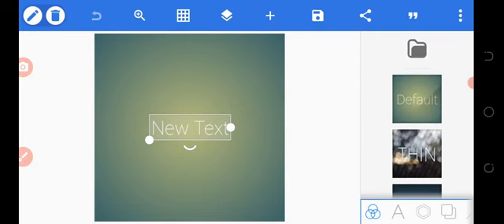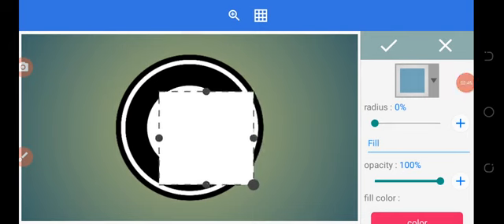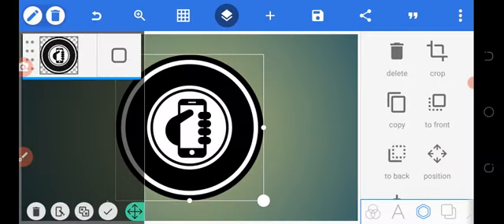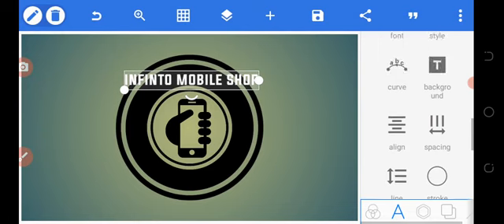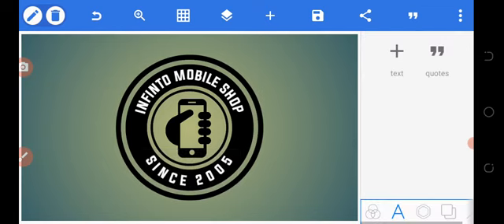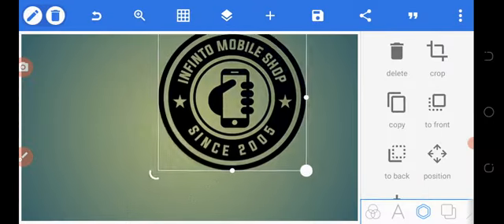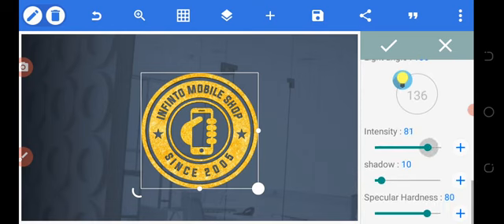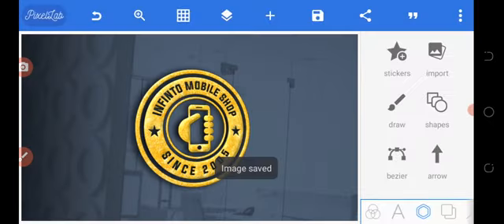INFINTO LOGO DESIGN WITH PIXALLAB